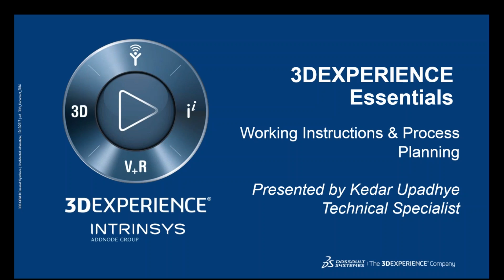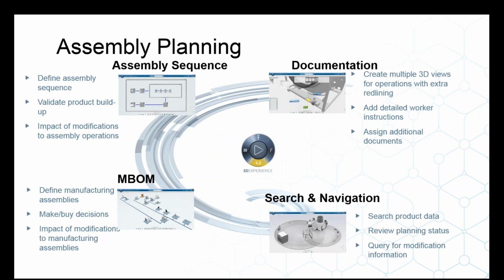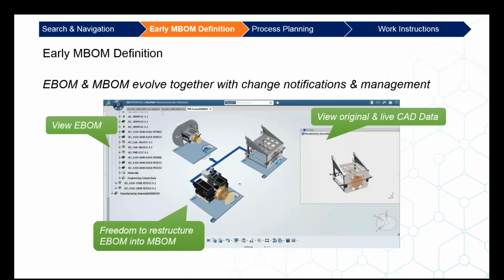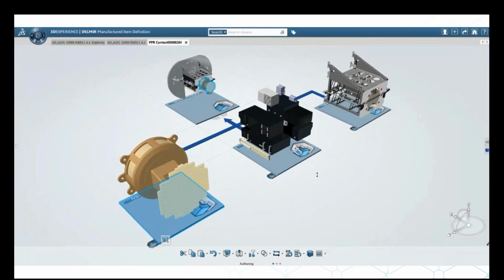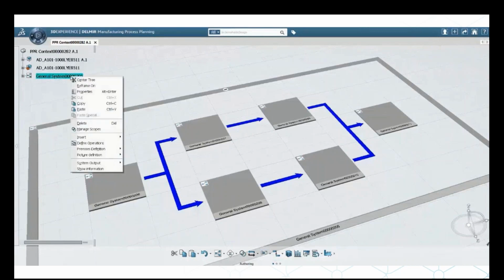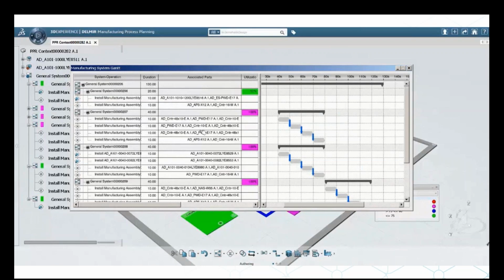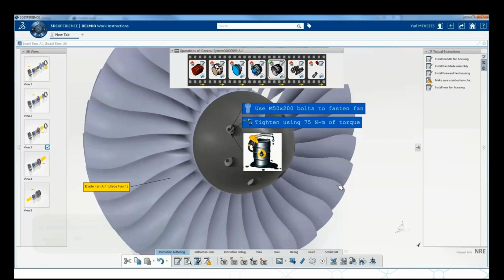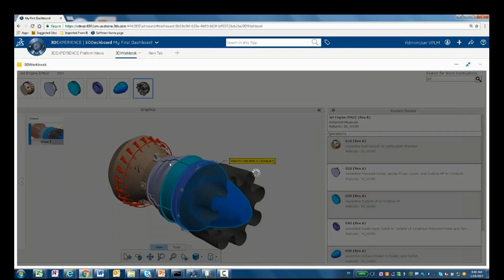3DEXPERIENCE Essentials: Process Planning and Work Instruction Demo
3DEXPERIENCE, the latest generation business experience platform by Dassault Systemes, provides a unified multidisciplinary infrastructure for creating and managing manufacturing documentations.

The Work Instructions and Process Planning module within the 3DEXPERIENCE platform provides interactive tools for managing manufacturing data, managing manufacturing bill of material (BOM) and for developing detail assembly sequence and work instructions.

The webinar will give an overview of the processes for managing manufacturing documents, developing bill of material for manufacturing, and the tools provided for assembly and service manual creation.

The webinar will cover the following:

• Manufacturing Bill of Material
• Assembly Sequence Development and Management (Process Planning)
• Work Instruction Development and Management
• Data Flow on Shop Floor

This webinar is intended for Manufacturing Engineers, Service Manual Developers, and Maintenance Planners.

The webinar will be presented by Kedar Upadhye, a technical expert in the 3DEXPERIENCE platform, who has been involved in many deployments and consults on business practices for users of the platform